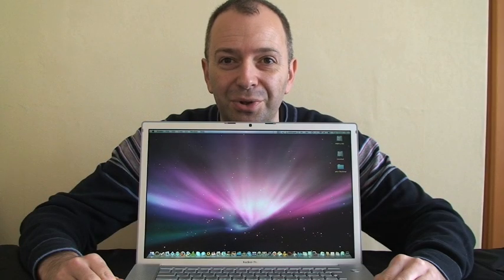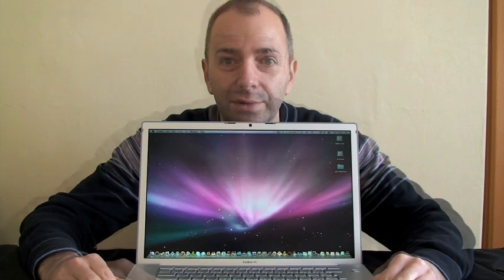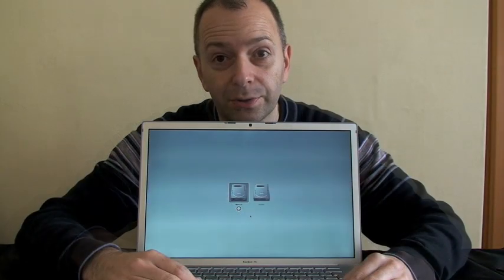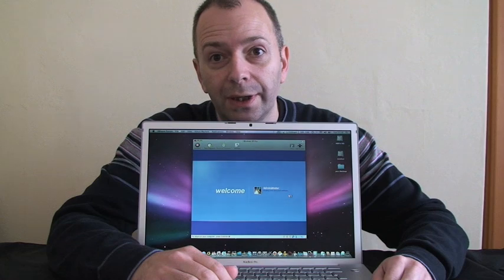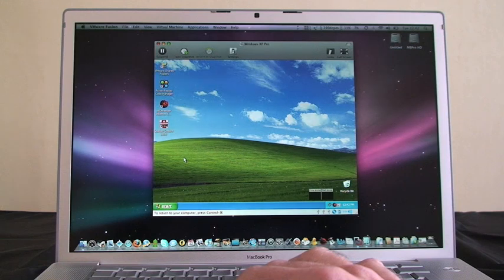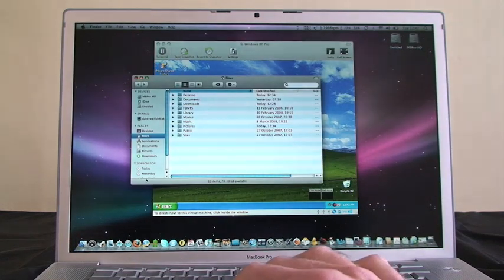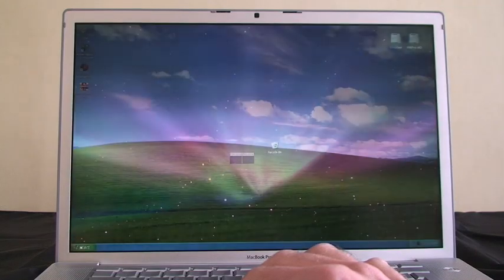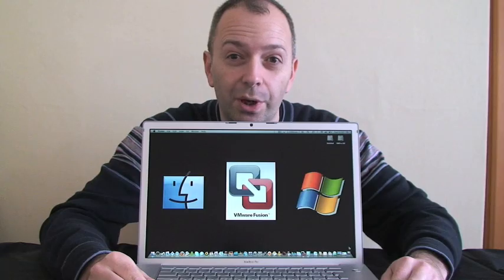My Switch from Boot Camp to VMWare Fusion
- My computer of choice is a MacBook Pro. I used to use Apple Boot Camp to run Windows XP but I got fed up of restarting, so I switched to VMWare Fusion. They do not alter the price you pay.